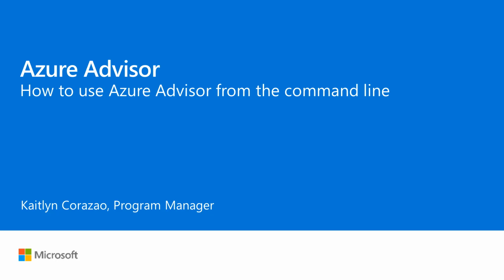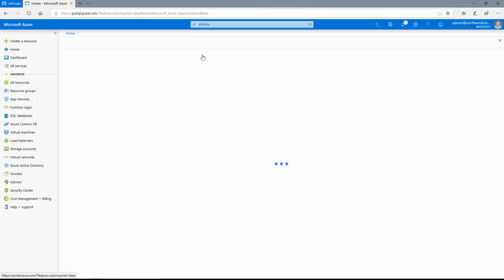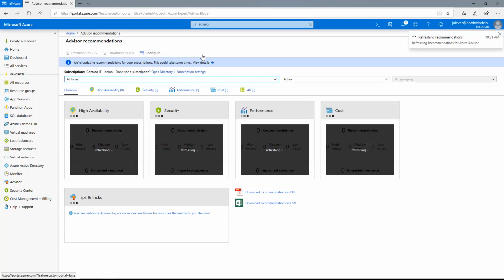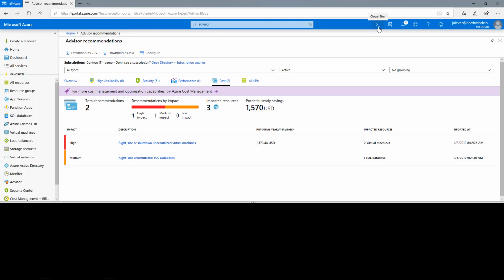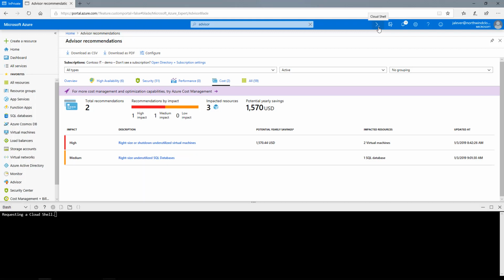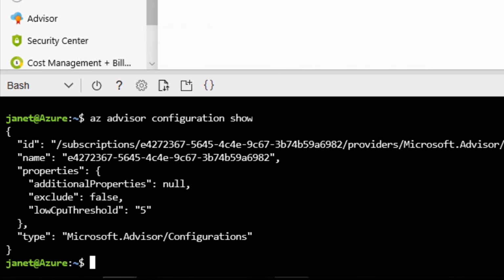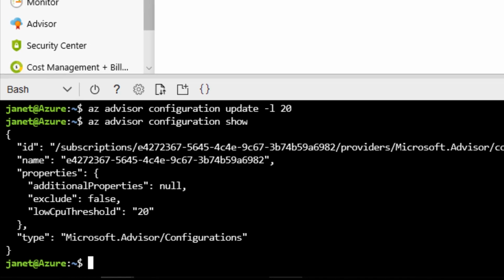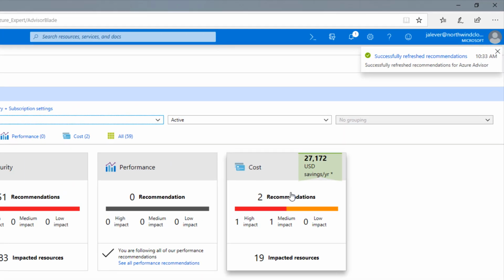How to use Azure Advisor from the command line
Learn how Azure Advisor can help you optimize your Azure resources for high availability, security, performance, and cost by providing free, personalized recommendations based on your usage and configurations. In this video, you will learn how to review and configure your Advisor recommendations using the Azure command line interface (CLI). The Azure CLI can be a great way to script and automate cloud optimization at scale.